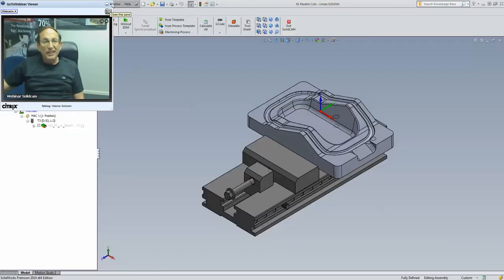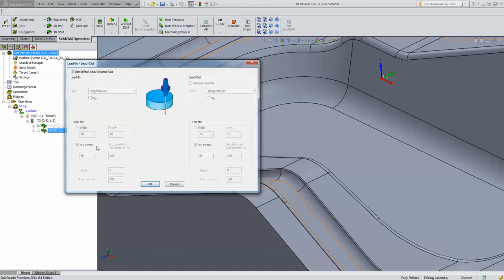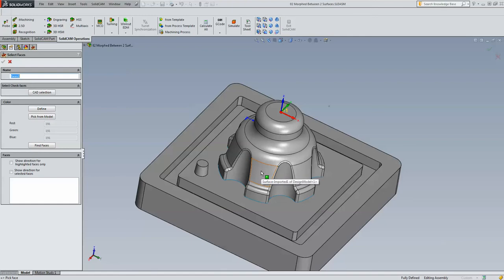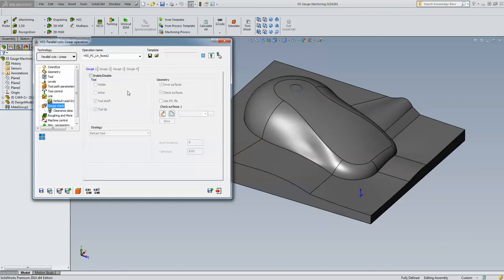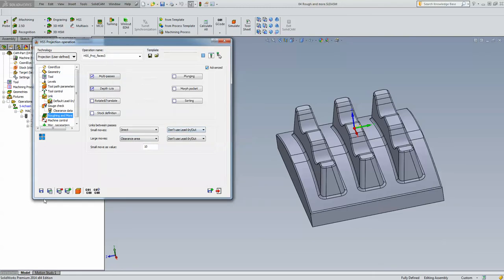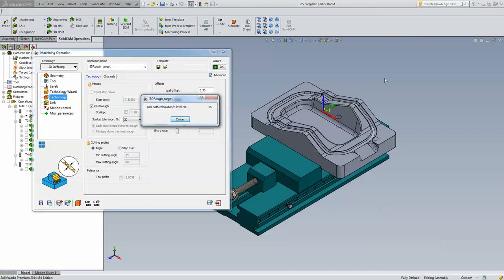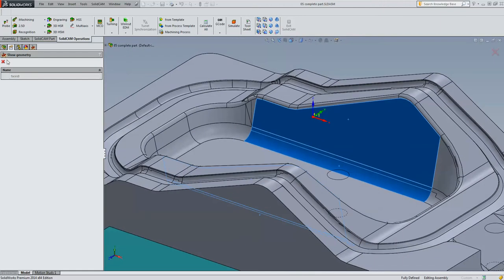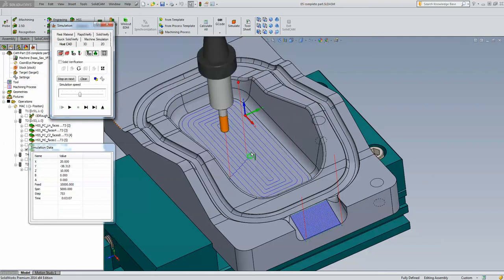SolidCAM University: Getting the most out of SolidCAM HSS